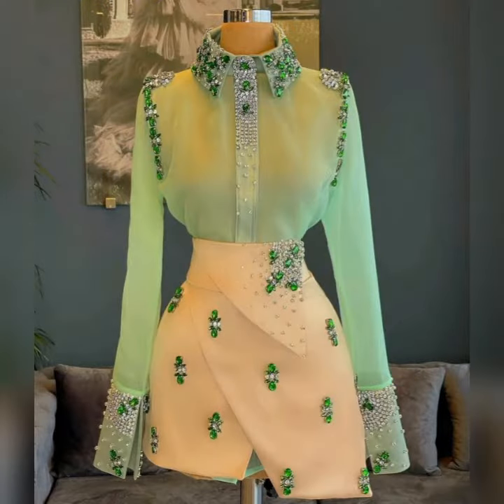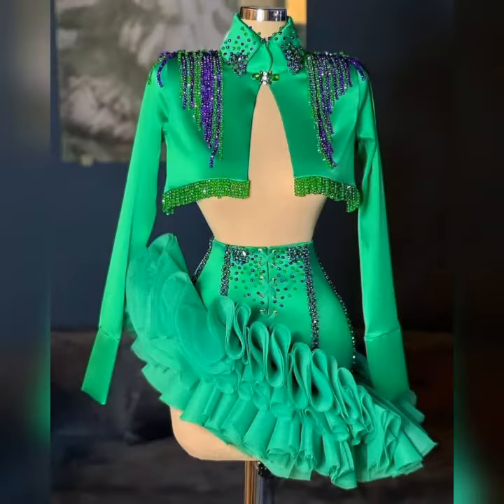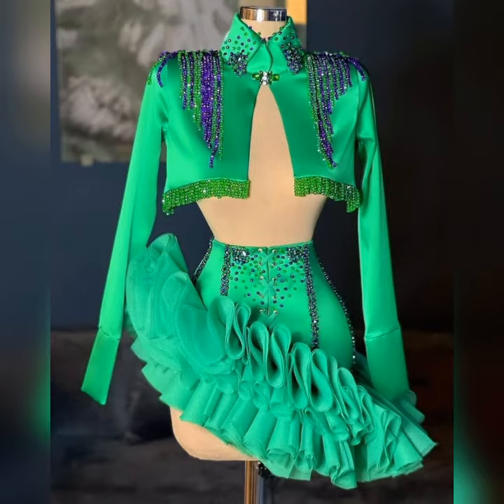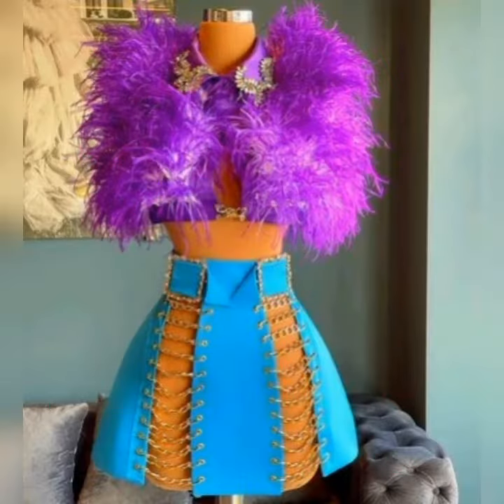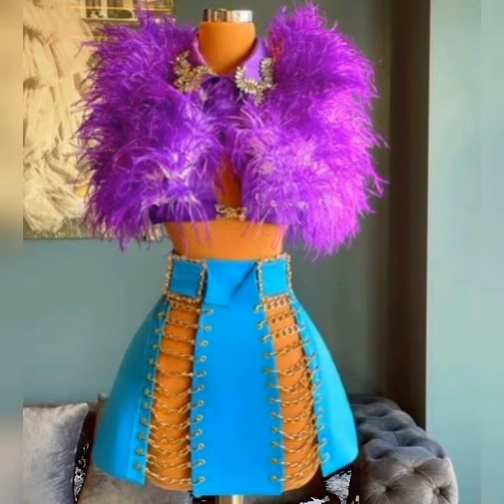Designer Party Wear mini Skirt Dress Designs And idea's